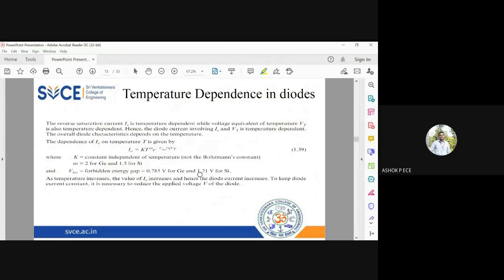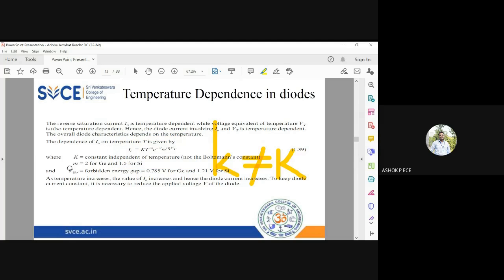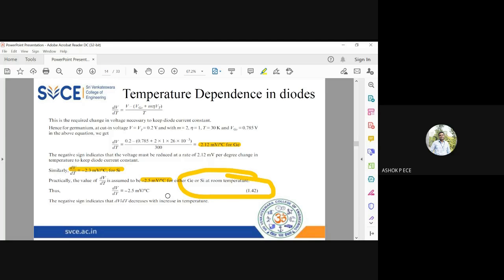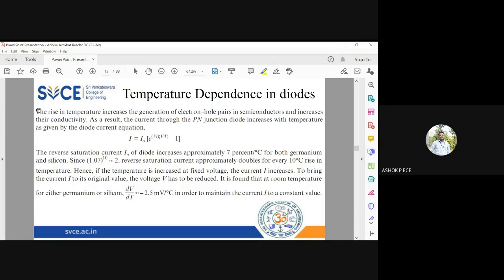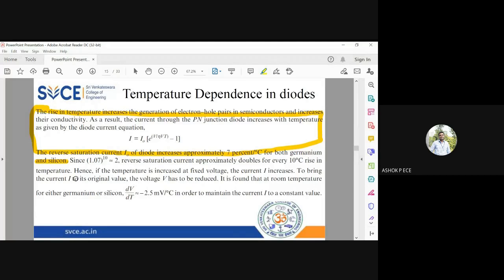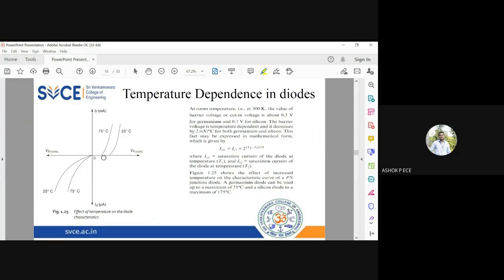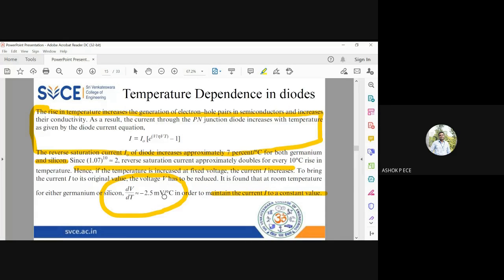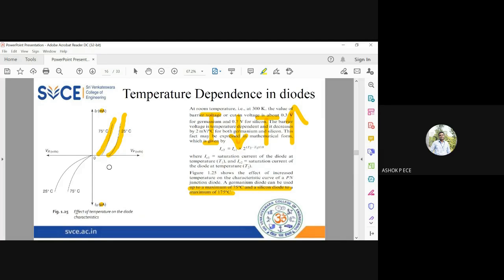Electron Devices | Lecture-10 | TEMPERATURE EFFECTS IN PN JUNCTION DIODES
This video clearly explains about the temperature dependence in PN Junction Diodes.